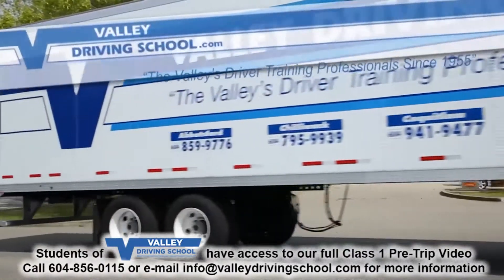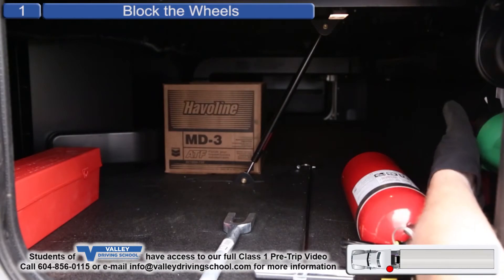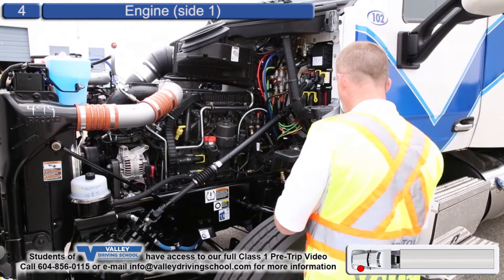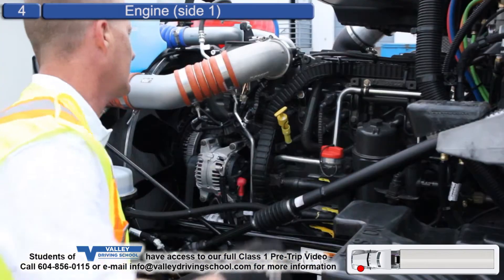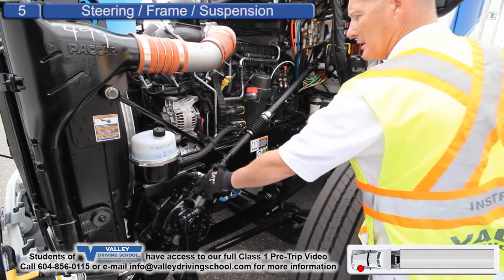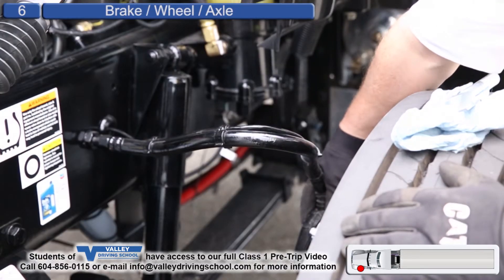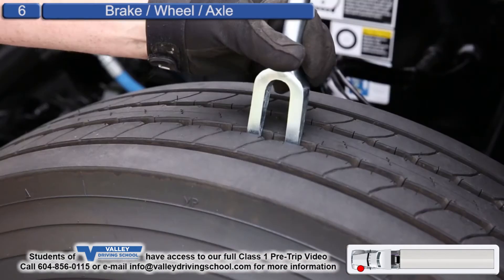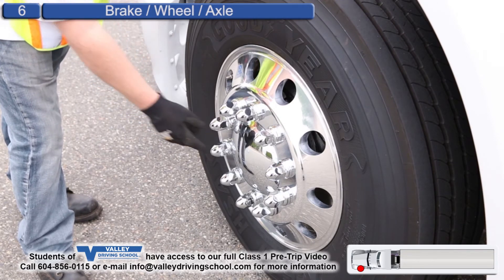Valley Driving School Commercial Pre-Trip Inspection Video Preview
Preview of Valley Driving School's commercial pre-trip vehicle inspection for class 1 & class 3 students.